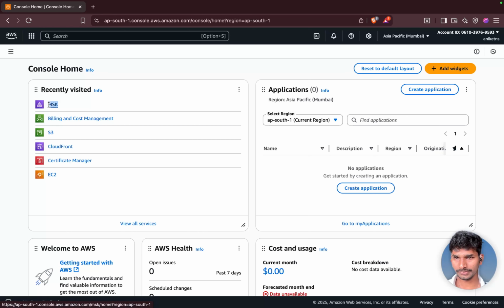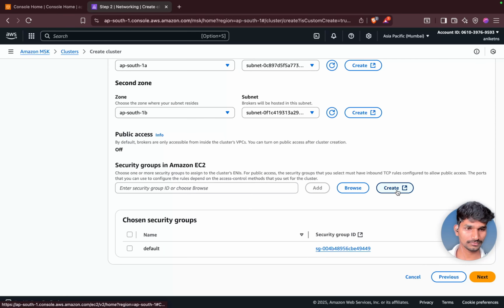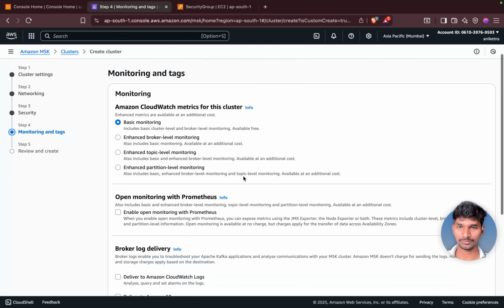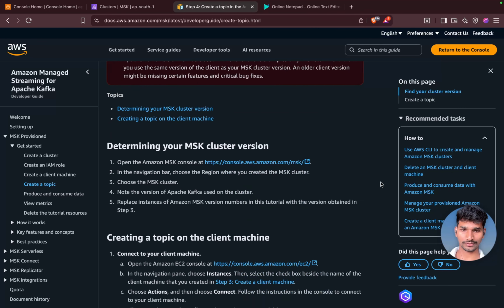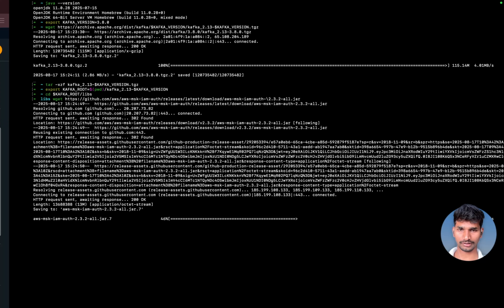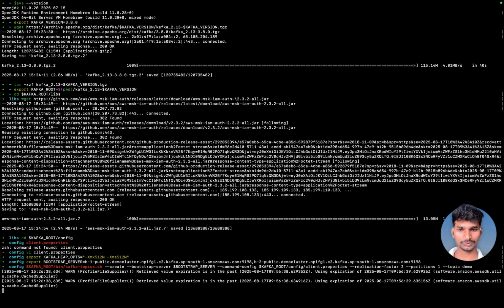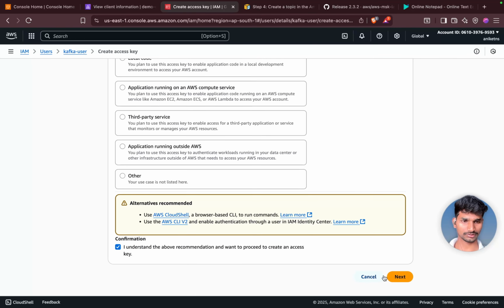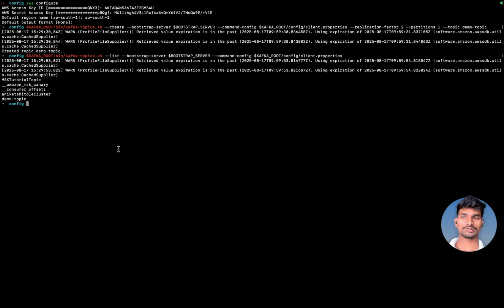Creating AWS managed Kafka with public access and connect to it using IAM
Hey Everyone,
In this video, you'll learn how to create a publicly accessible AWS Managed Kafka and Create Topics in it

AWS Official Documentation for Creating Topic:

Policy To Attach to the User:

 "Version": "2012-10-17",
 "Statement": [
   "Sid": "MSKClusterFullAccess",
   "Effect": "Allow",
   "Action": [
    "kafka-cluster:Connect",
    "kafka-cluster:DescribeCluster",
    "kafka-cluster:AlterCluster",
    "kafka-cluster:CreateTopic",
    "kafka-cluster:WriteData",
    "kafka-cluster:ReadData",
    "kafka-cluster:AlterGroup",
    "kafka-cluster:DescribeGroup",
    "kafka-cluster:DescribeTopic",
    "kafka-cluster:DeleteTopic"